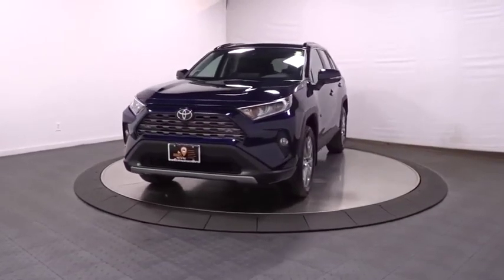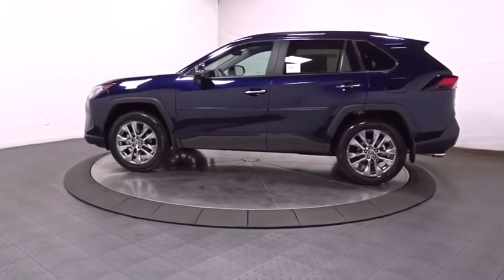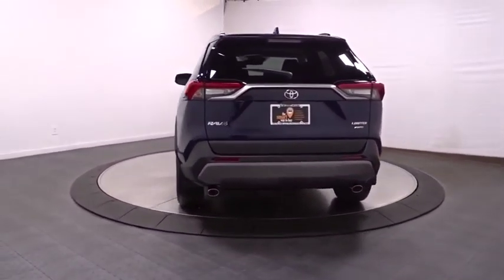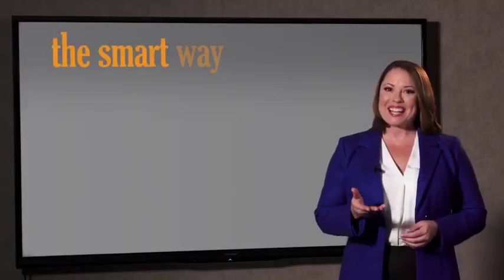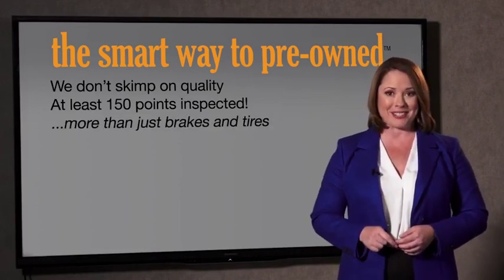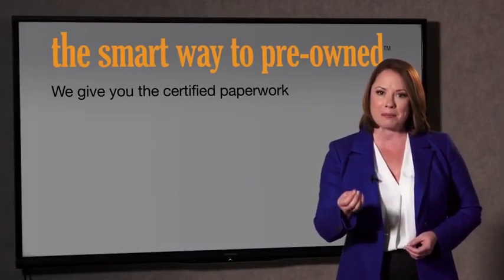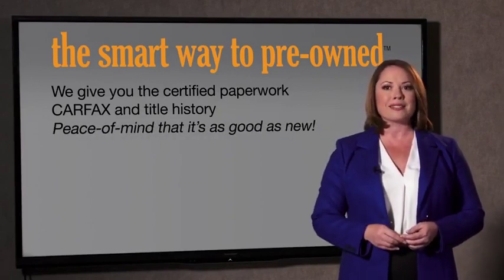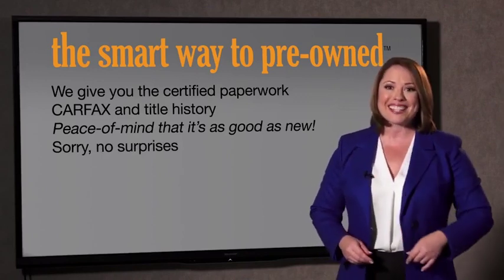2020 Toyota RAV4 Hillside, Newark, Union, Elizabeth, Springfield, NJ 200411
2020 Toyota RAV4 available in Hillside, New Jersey at Route 22 Toyota. Servicing the Newark, Union, Elizabeth, Springfield, NJ area.

The Smart Way To Buy! Are you tired of hidden fees and bogus rates ruining your search process? Now there's a way to avoid all of the nonsense. Introducing the smart way to buy from Route 22 Auto's. The advantages of the smart way to buy are endless. There is no pressure throughout your search. You can finally feel at ease when purchasing a car. Since there are no hidden fees, there are no surprises or gimmicks revealed when you finally make a decision. Route 22 Autos salespeople are direct and value your time, so there is no back and forth or confusion. They know it's necessary for you to feel comfortable during the buying process and want to be trusted. The smart way to buy is smart for a reason. The team at Route 22 Auto's does Internet research every day to discover the right price for you. They make sure to look at competitors' pricing and numbers from industry experts so you can feel confident that you're getting the best offer possible. The main factors that contribute to your final cost are market value, product availability, days' supply in the market and the product age, color and equipment. It's easy to feel secure with the smart way to buy. This Toyota includes: 50 STATE EMISSIONS LIMITED GRADE ADVANCED TECHNOLOGY PACKAGE Back-Up Camera BODY SIDE MOLDINGS (PPO) LIMITED GRADE WEATHER PACKAGE Heated Rear Seat(s) Variable Speed Intermittent Wipers Lane Departure Warning Cooled Front Seat(s) Lane Keeping Assist Heated Steering Wheel Intermittent Wipers Leather Steering Wheel Heated Front Seat(s) Rain Sensing Wipers ALL WEATHER LINER PACKAGE MUDGUARDS (PPO) *Note - For third party subscriptions or services, please contact the dealer for more information.* Want more room? Want more style? This Toyota RAV4 Limited is the vehicle for you. Everyone hates the gas pump. Skip a few gas stations with this super fuel efficient ToyotaRAV4. Few vehicles can match the safety and comfort of this AWD Toyota RAV4 Limited. With enhanced performance, refined interior and exceptional fuel efficiency, this AWD Toyota is in a class of its own.
Radio: Premium Audio w/Dynamic Nav & JBL -inc: 11 speakers in 9 locations, subwoofer, 8.0 touchscreen, AM/FM/HD Radio, aux port, USB media port, 4 USB charging ports, dynamic navigation w/up to a 3-year trial, dynamic POI search, dynamic voice recognition, hands-free phone capability and music streaming via Bluetooth wireless technology, Siri eyes free, Apple CarPlay compatible, Amazon Alexa compatable, Android Auto, SiriusXM w/3-month all access trial, Toyota connected services - Safety Connect w/3-year trial, Service Connect w/3-year trial, Remote Connect w/6-month trial, Wi-Fi Connect powered by Verizon w/up to 2GB within 6-month trial, Destination Assist w/6-month trial, for details, Anti-Theft System, alarm and engine immobilizer,Integrated Roof Antenna,2 LCD Monitors In The Front,Radio w/Seek-Scan, Clock, Speed Compensated Volume Control, Steering Wheel Controls and Radio Data System,Compact Spare Tire Mounted Inside Under Cargo,Clearcoat Paint,Power Liftgate Rear Cargo Access,LED Brakelights,Black Grille w/Body-Color Surround,Front Fog Lamps,Black Rear Bumper w/Metal-Look Rub Strip/Fascia Accent,Chrome Door Handles,Variable Intermittent Wipers,Laminated Glass,Fixed Rear Window w/Fixed Interval Wiper and Defroster,Steel Spare Wheel,Chrome Side Windows Trim and Black Front Windshield Trim,Express Open/Close Sliding And Tilting Glass 1st Row Sunroof w/Sunshade,Tires: P235/55R19,Fully Galvanized Steel Panels,Black Bodyside Cladding and Black Wheel Well Trim,Wheels: 19 x 7.5J Alloy,Tailgate/Rear Door Lock Included w/Power Door Locks,Roof Rack Rails Only,Deep Tinted Glass,Fully Automatic Aero-Composite Led Low/High Beam Daytime Running Auto High-Beam Headlamps,Body-Colored Front Bumper w/Black Rub Strip/Fascia Accent and Metal-Look Bumper Insert,Body-Colored Power Heated Side Mirrors w/Manual Folding and Turn Signal Indicator,Lip Spoiler,Instrument Panel Bin, Driver And Passenger Door Bins,Full Floor Console w/Covered Storage, Mini Overhead Console w/Storage and 2 12V DC Power Outlets,2 12V DC Power Outlets,Power Rear Windows and Fixed 3rd Row Windows,Power Door Locks w/Autolock Feature,Tracker System,Front Map Lights,Air Filtration,Front Cupholder,Leather/Aluminum Gear Shift Knob,Day-Night Auto-Dimming Rearview Mirror,Remote Keyless Entry w/Integrated Key Transmitter, Illuminated Entry, Illuminated Ignition Switch and Panic Button,Proximity Key For Doors And Push Button Start,Drive